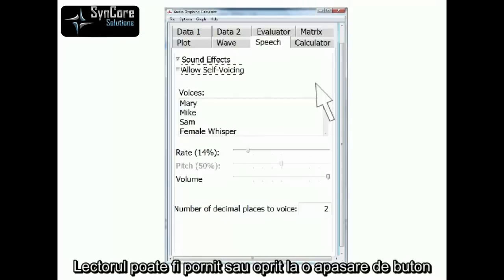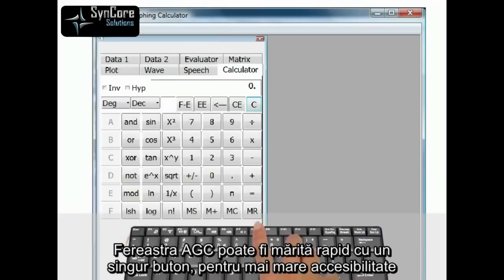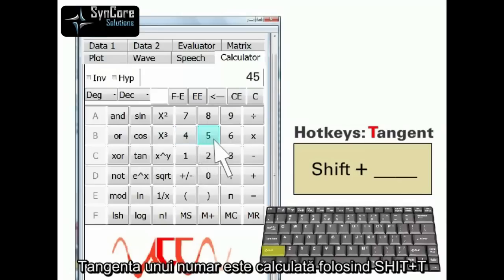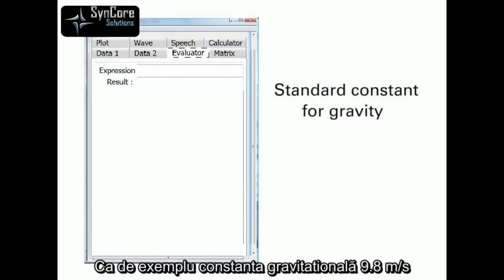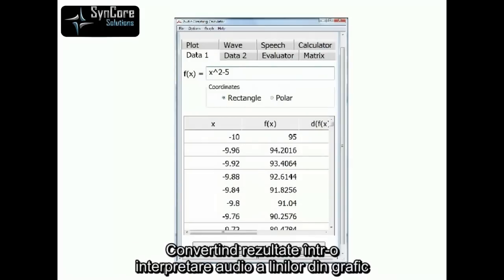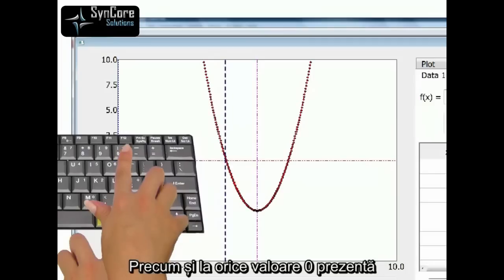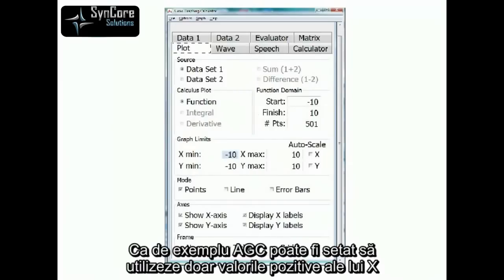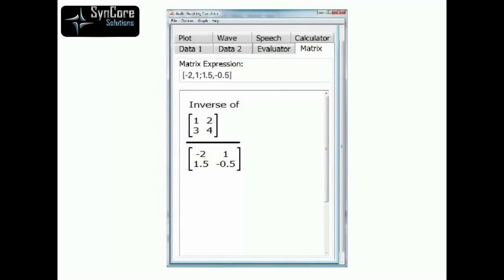Audio Graphing Calculator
Audio Graphing Calculator sau  AGC este un Calculator Audio-Grafic gândit pentru persoanele cu deficiențe de vedere.

Pentru o descriere completă, întrebări sau comenzi intrați pe la secțiunea Software Asistiv .